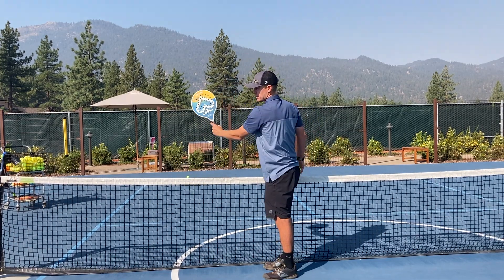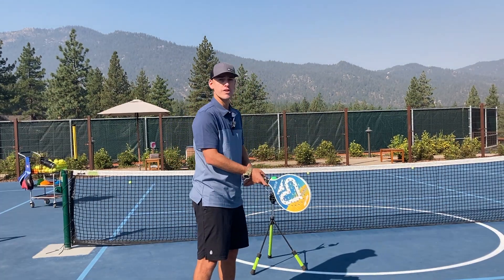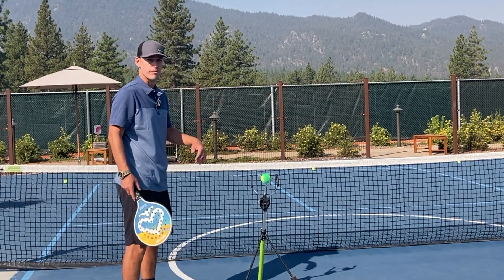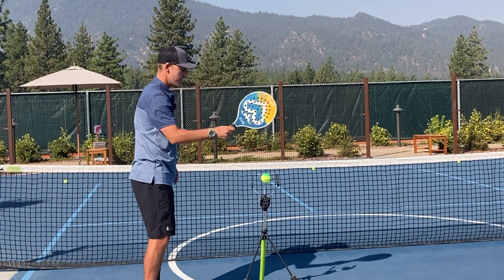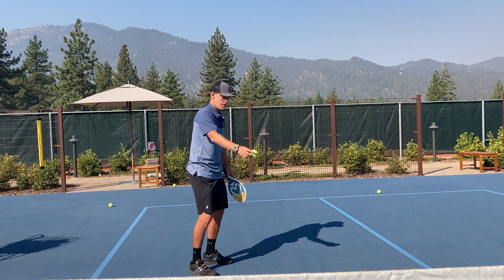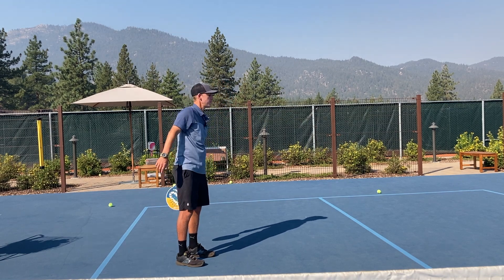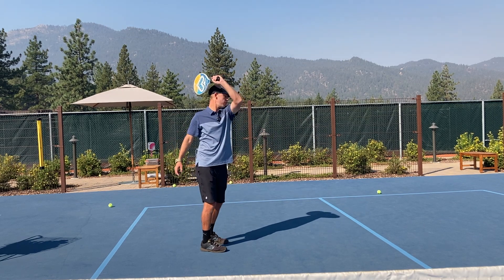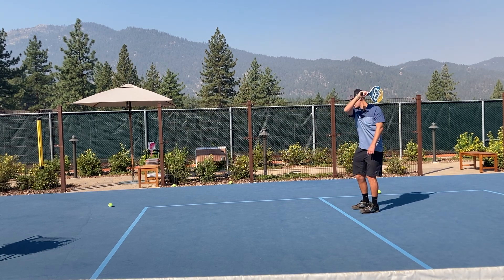How To Hit A Smooth Topspin Forehand (Spec Tennis Technique)